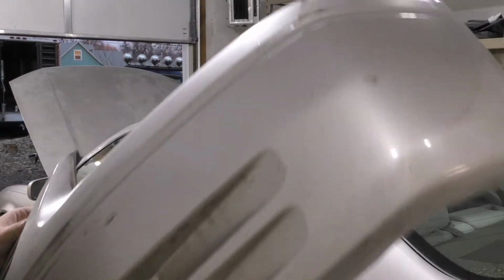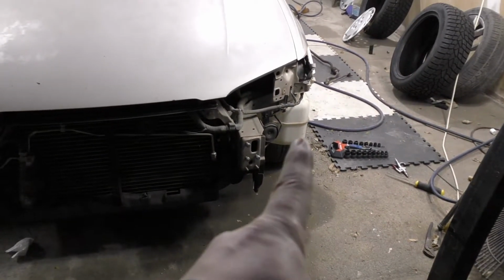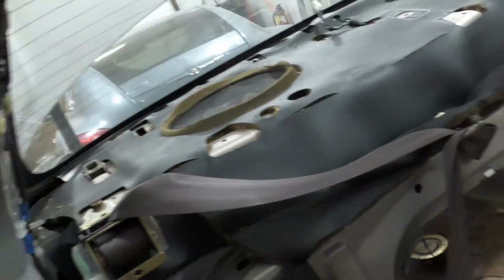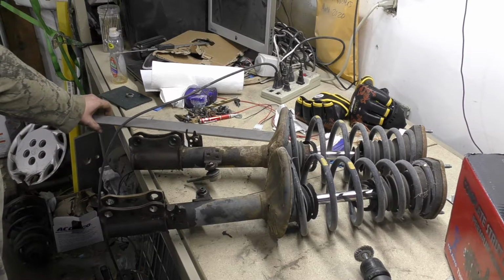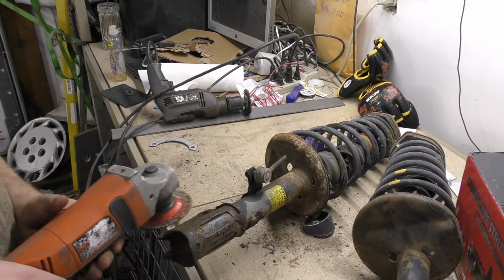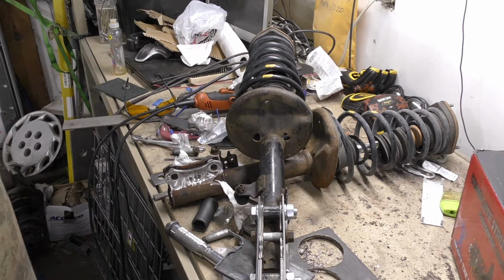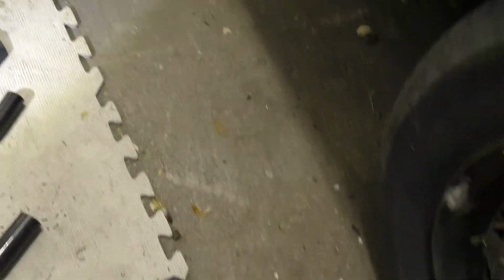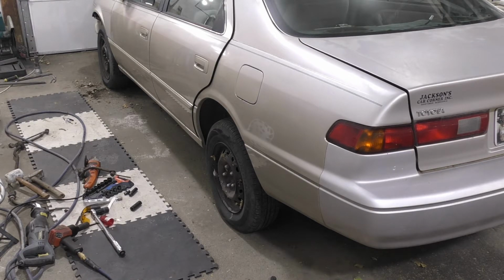Gambler Camry - Going Safari: Part 2 Extending Rear Struts for Lift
So the reveal last episode for the Safari based Gambler build occurred, so to continue forward, we need more lift in the rear.  The idea this time around is to extend the strut bottoms with a couple brackets. A $10 lift easy.